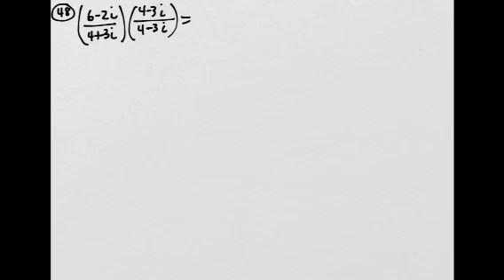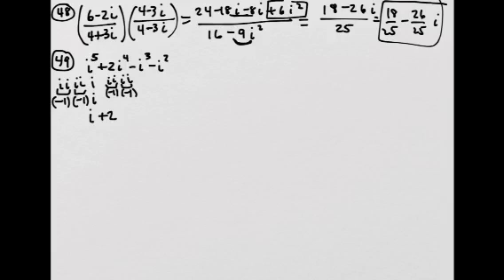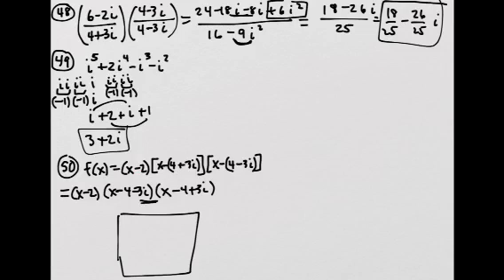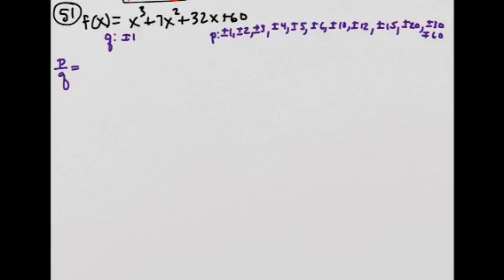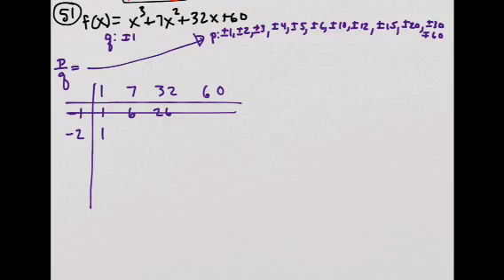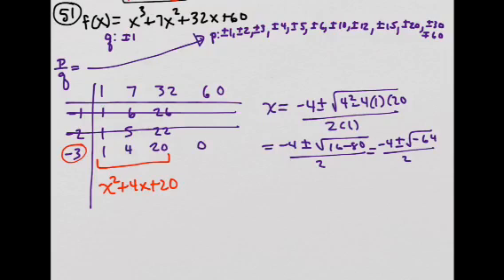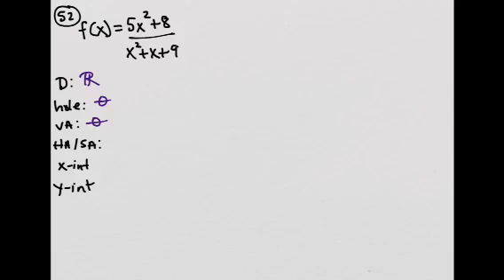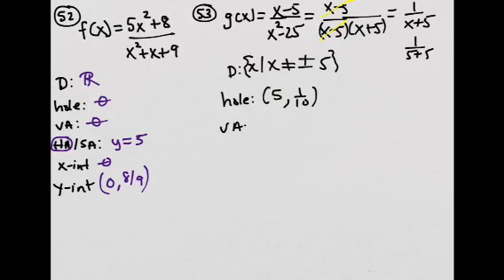PC final review #48-53